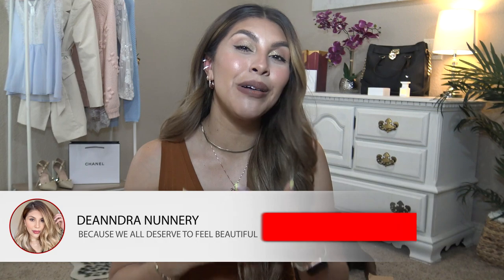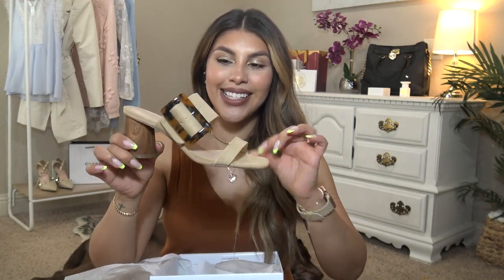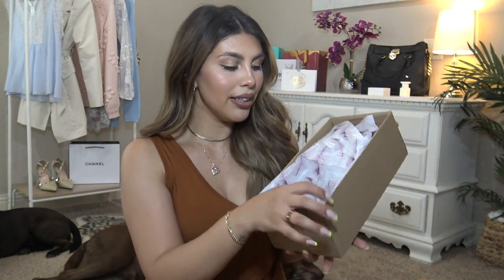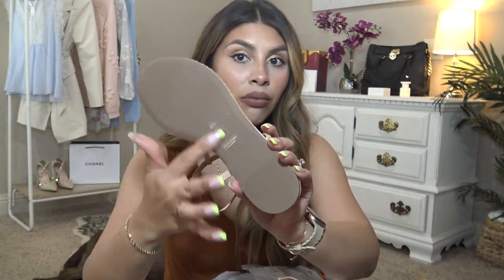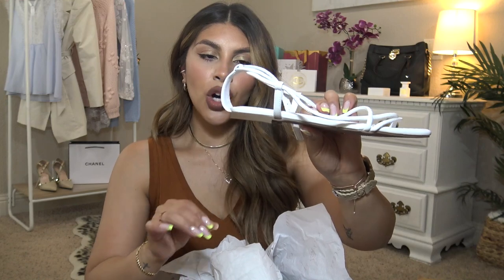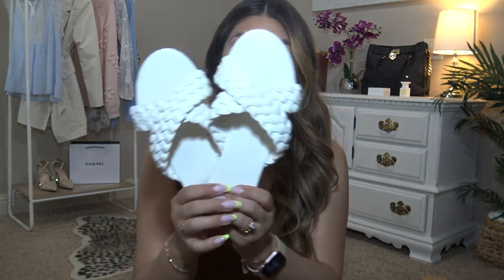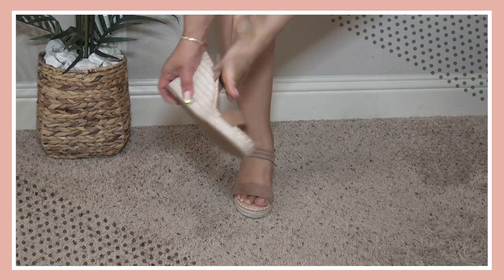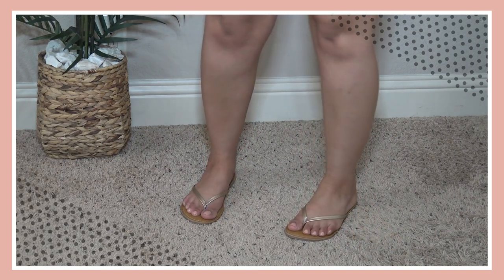*UNDER $100* AMAZON SANDALS TRY ON HAUL!! | THE CUTEST SANDALS FOR SUMMER 2021 | AMAZON FASHION HAUL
I hope you enjoyed this Amazon Summer Sandals haul!! Loving all the fun shoe and sandals trends for summer 2021!!
*BINGE MORE CONTENT!!*

PRODUCTS MENTIONED
STEVE MADDEN RHINESTONES
TWO STRAP BUCKLE WOOD HEEL
SAM EDLEMAN QUILTED SLIDE
THE DROP QUILTED HEELS
THE DROP 2 STRAP NUDE HEELS
JESSICA SIMPSON HEELED FLIP FLOP
KATY PERRY T STRAP PEARL
KATY PERRY WHITE STRAPPY FLAT
SAM EDELMAN MEDALION SANDAL
SNAKE SKIN STRAPPY BLOCK HEEL
TORTOISE SHELL HEELS
BRAIDED CRISS CROSS SANDALS
AMAZON ESSENTIALS TWO STRAP SHORT CHUNKY HEEL
*TOP SELLER* NUDE WEDGES
QUIPID WHITE STRAPPY HEELS
AMAZON ESSENTIALS LEATHER FLIP FLOPS